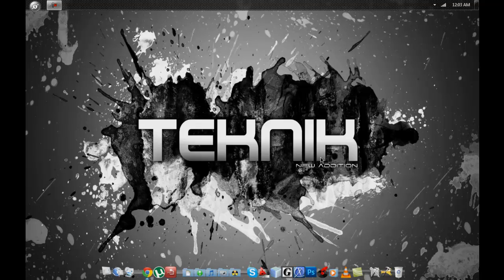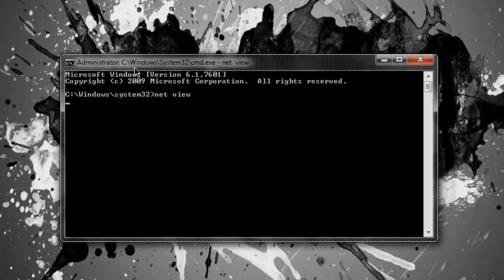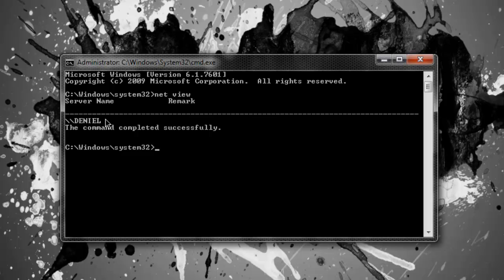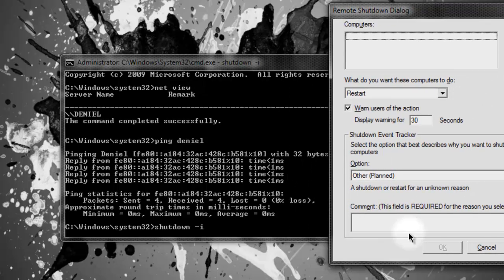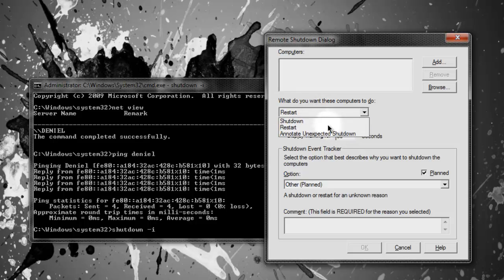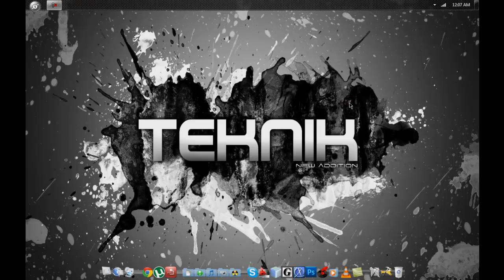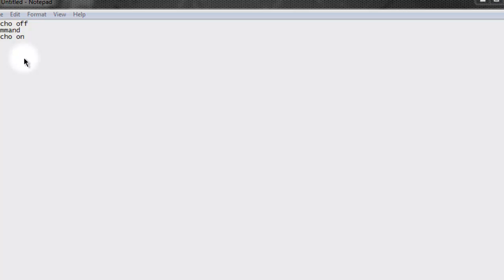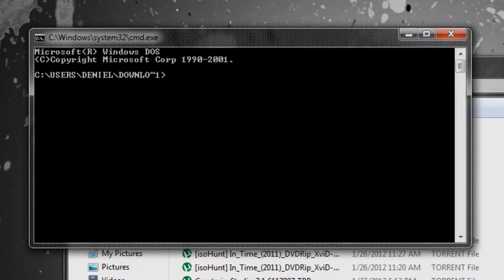How To Shutdown Computers - Same Network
How To Shutdown a Computer on the same network.
Fun To mess around With Friends !!!

|| Programs Needed ||
Command Prompt (CMD) is Used.
NotePad.